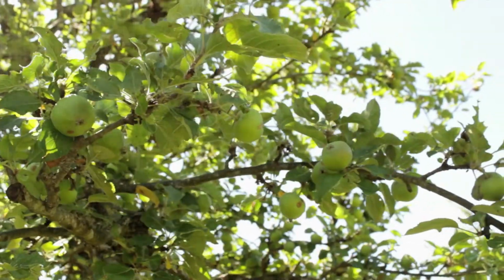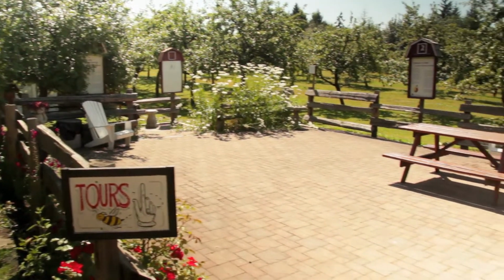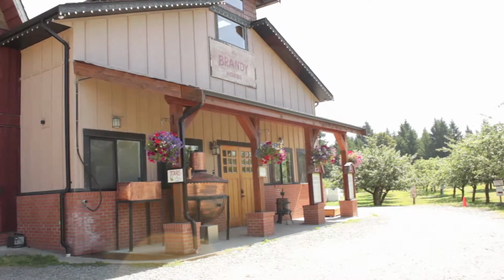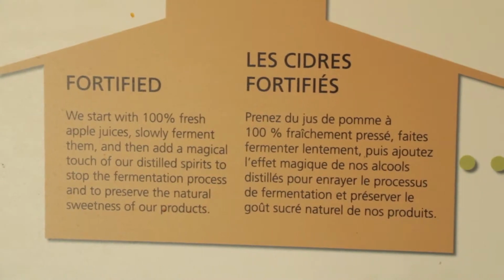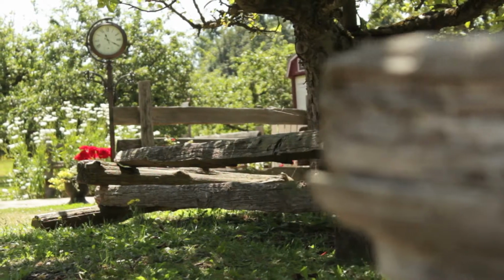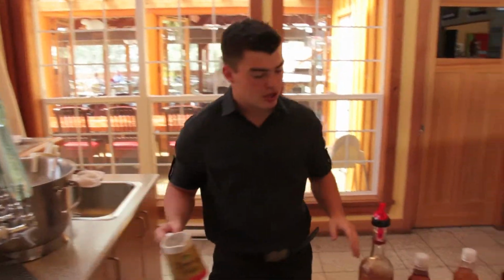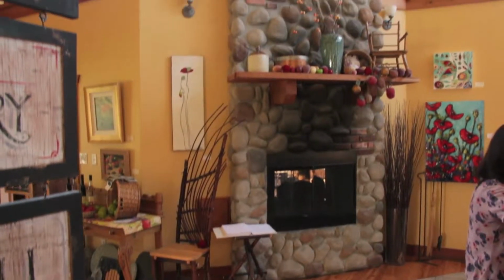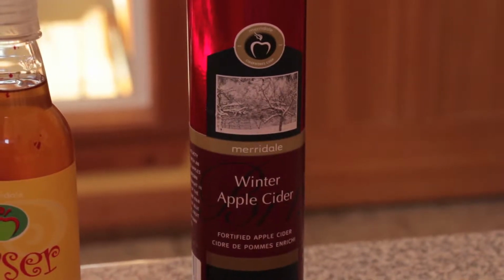"go! Island" Celebrates Cider At Merridale - Shaw TV Duncan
On this episode of "go! Island", Shaw TV's Daphne Goode visits Merridale Ciderworks in Cobble Hill to learn all about the cider-making process.